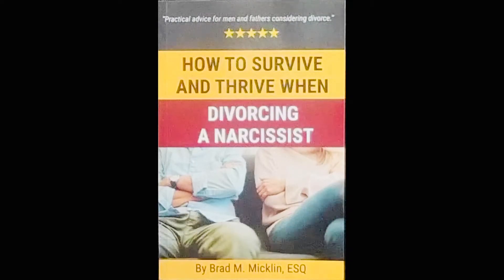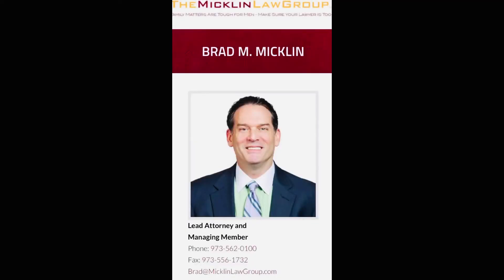Part one: How to Use Email Tactically in Divorce and Family Law Litigation.- Brad Micklin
Tune in for the first part of a two-part series I’m doing on “How to Use Email Tactically in Divorce and Family Law Litigation.”

This video contains Attorney Advertising Material. The information you obtain at this site is not, nor is it intended to be, legal advice. You should consult an attorney for advice regarding your individual situation. Contacting us does not create an attorney-client relationship. Please do not send any confidential information to us until such time as an attorney-client relationship has been established.